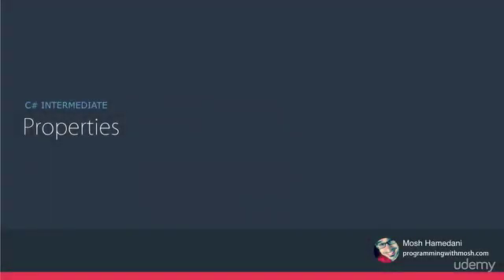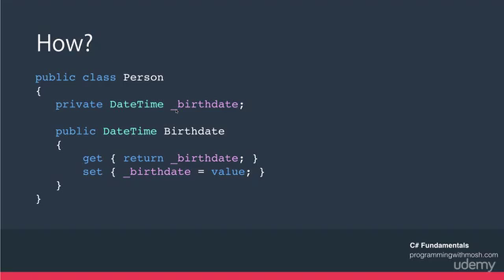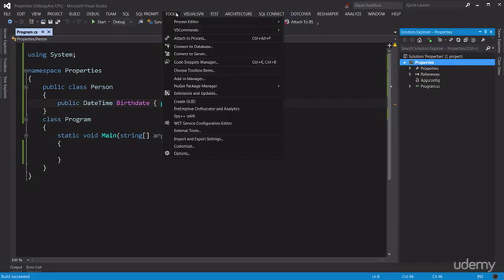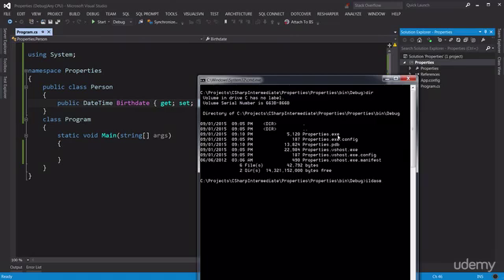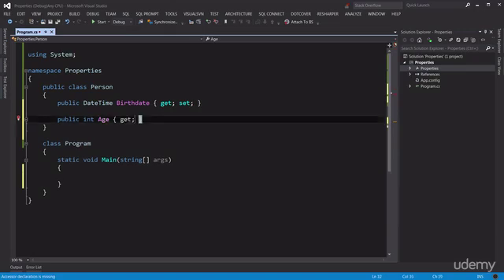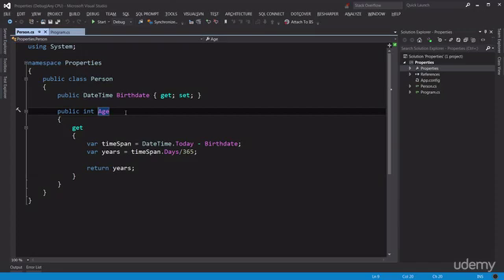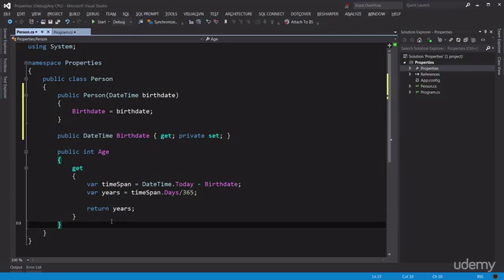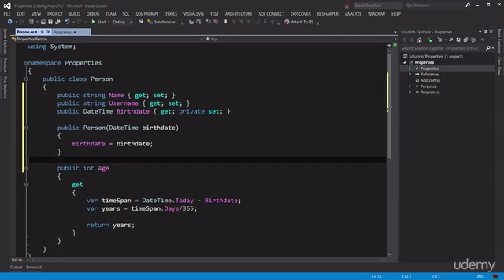7 Properties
learning C# كورس تعلم لغة سي شارب